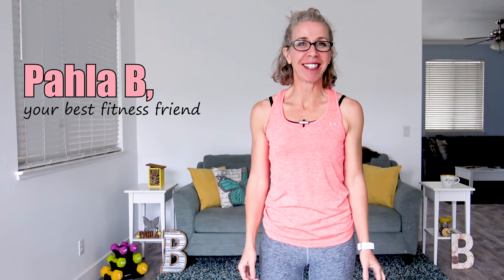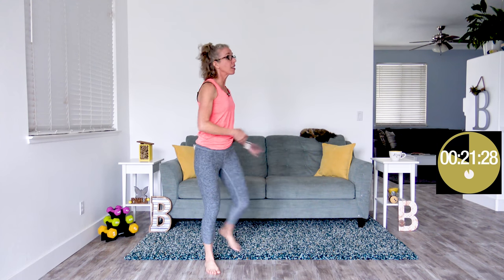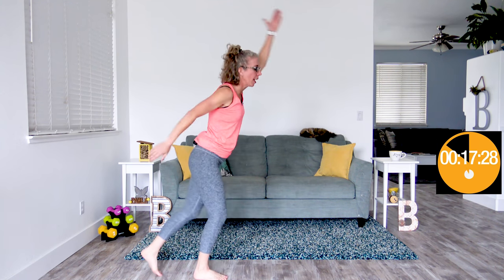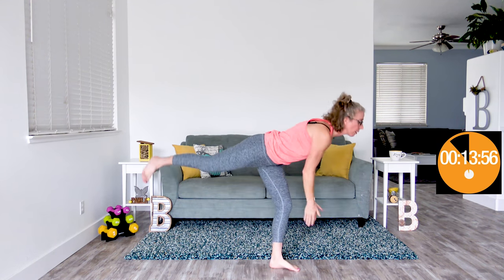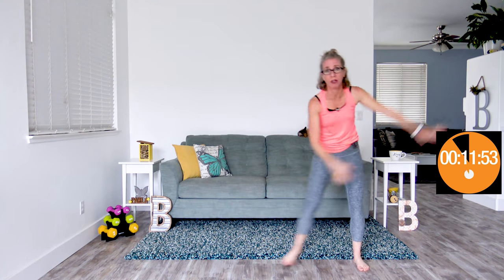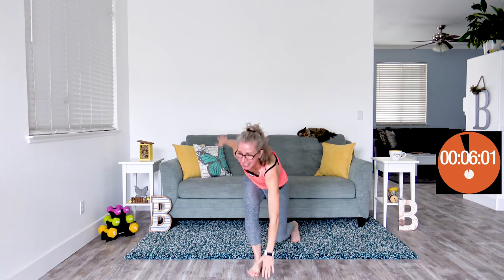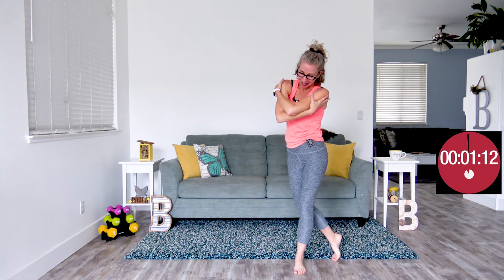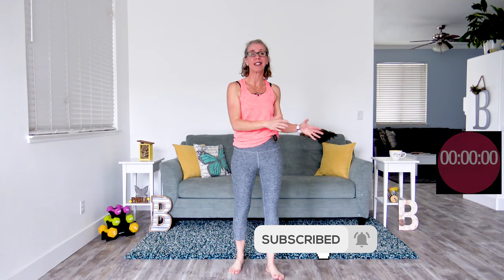Day FIFTEEN - Weight Loss for Women over 50 😅 31 Day Workout Challenge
Are you ready for this one? Today is a LOW IMPACT CARDIO workout that’s a moderate effort (perfect for weight loss) for our bodies, but a lot of work for our brains!

This no-repeat routine features short intervals and a brisk, relentless pace, which is excellent for
👉  Keeping your mind sharp
👉  Challenging your brain-body connection
👉  Moderating your heart rate
👉  Having FUN

Enjoy this fast-moving workout while finding the best moderate pace for YOU.

SET UP:
Timer is set for 15 seconds; work and rest, work and rest; there is NO repeating the exercises

WARM UP

EXERCISES:
Goofy Jacks
Walking Stars
Booty Kicker Jacks
Windmill Tapbacks
Kick Jacks
Twisting High Knees
Ding Dongs
Skiers
High Hand Oblique Crunches
Toy Soldiers
Flying Fast Ups (one work interval on each side)
Half Jacks
Reach Across
Drinky Bird Jacks
Push Push Crunch
Leg Twister Jacks
Forward Hinge Arm Flappers
Big Arm Side Shuffles
Star Bursts
Rainbow Kicks
Punch Down Tap Outs
Squat Jacks
Letter Ks
Can Cans
Alley Oops
Punch Punch Kick
V-Reaches
Swing Side Tappers
Reach Low Kick High (one work interval on each side)
Dancing Xs
Butter Churns
Close Squat Swings
Middle Skips

FINISHER (complete 2 work intervals):
Standing Plank